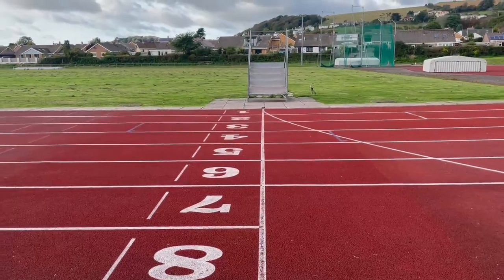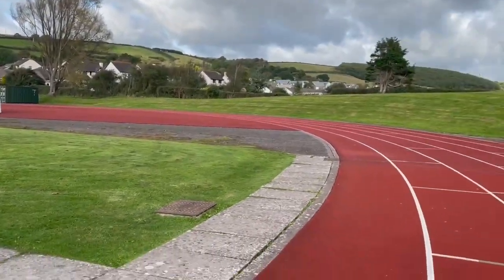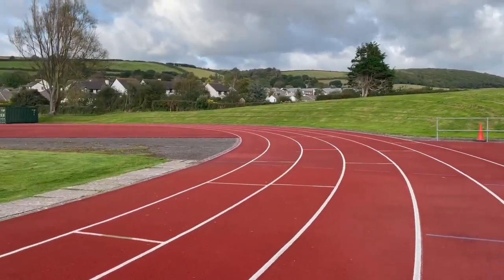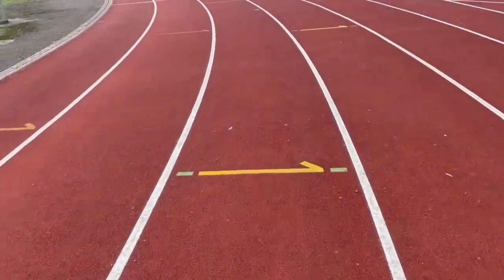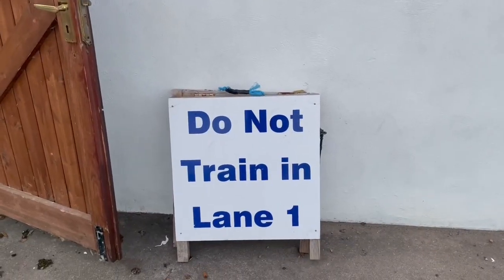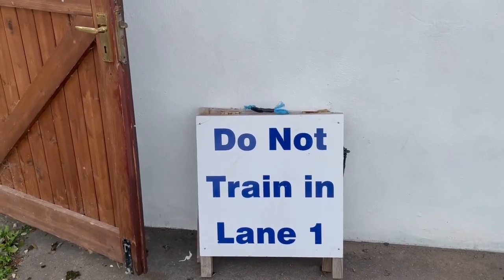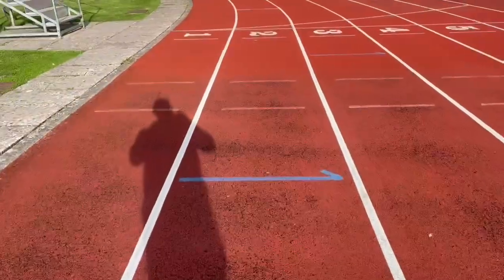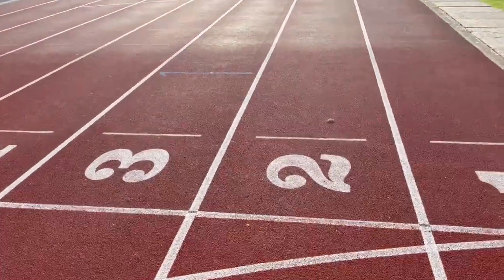Decoding Athletics Track Markings: A Beginner's Guide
Description:
If you've ever wondered about the colorful lines and symbols on the ground at your local sports facility, you're in the right place. In this video, we'll unravel the mystery of athletics track markings and explain their significance, perfect for beginners and anyone looking to deepen their understanding of track and field.

Lane Markings: Learn about the different lanes, from lane 1 to lane 8, and understand their importance for various races, including sprints and relays.

Start Lines: Discover the purpose of the staggered start lines and how they level the playing field in sprint events.

Finish Line: Explore the iconic straight line at the end of the track and understand how it's used to determine race winners.

Exchange Zones: Uncover the intricate details of relay race markings, including the exchange zones, which are crucial for seamless handovers.

Curve Markings: Get to know the curve markings and how they help athletes navigate the track while maintaining the shortest distance.

Distance Markers: Learn how distance markers, typically in the form of triangles, are essential for long-distance races and setting records.

By the end of this video, you'll have a solid grasp of these markings and their significance in the world of athletics. Whether you're an athlete, a coach, or a curious spectator, understanding these track markings will enhance your appreciation of the sport.

We're here to help you unlock the secrets of the athletics track!
In this video Andy Wake takes you on a tour of an athletics track and explains the basic markings. If you have ever wondered which line to use if you want to sprint a set distance this will explain.